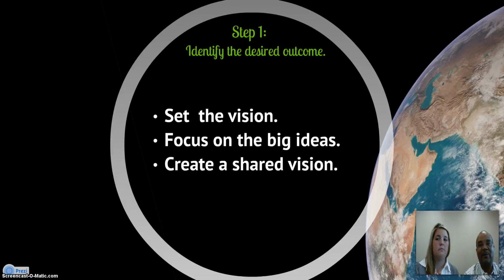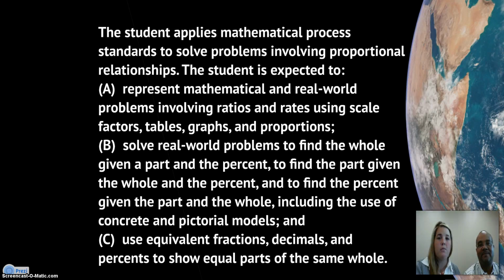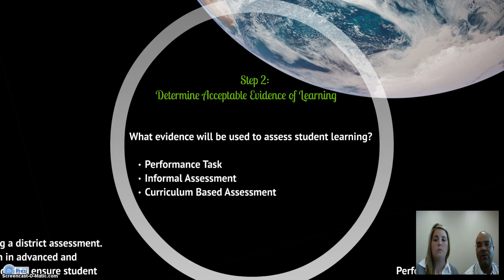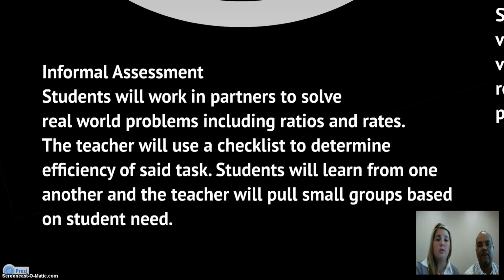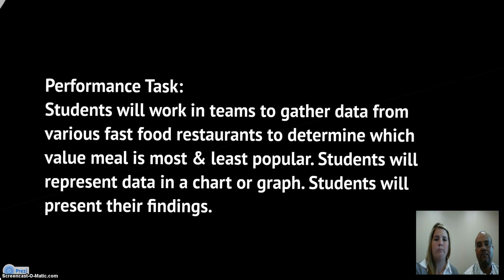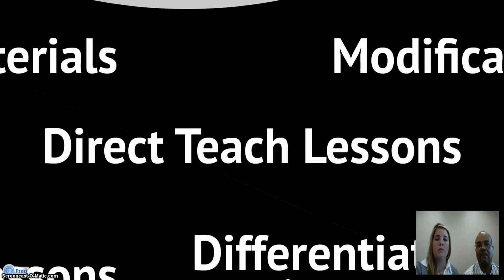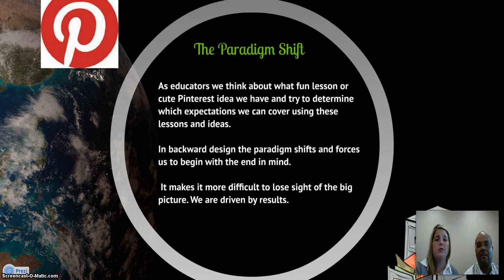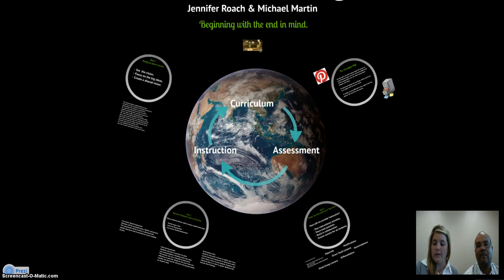Jennifer Roach & Michael Martin